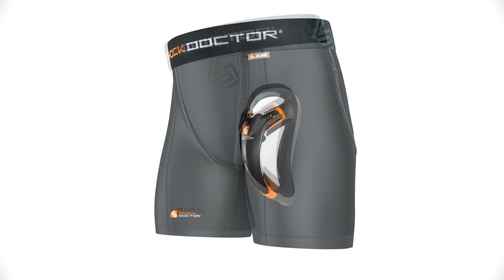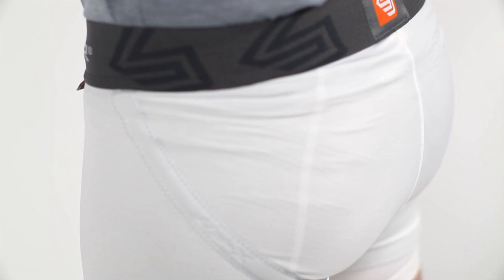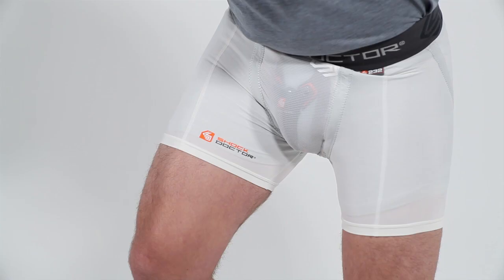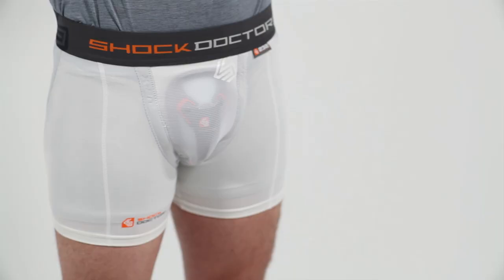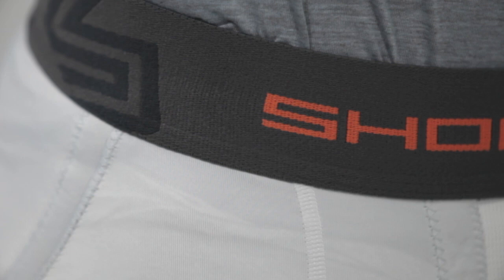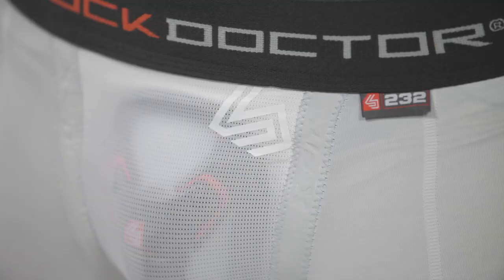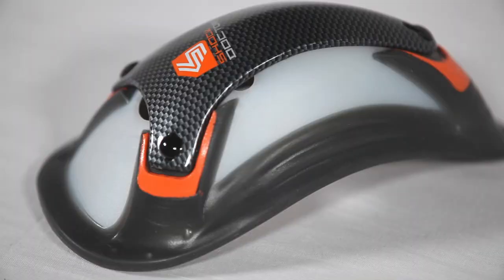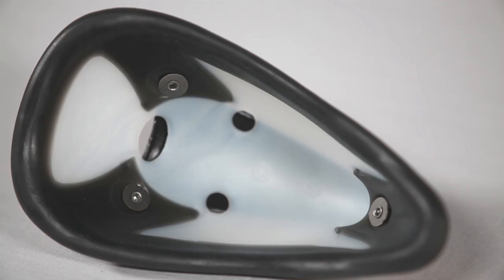SHOCK DOCTOR 232 ULTRA BOXER LENGTH COMPRESSION SHORT WITH ULTRA CARBON FLEX CUP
OUR BEST FITTING
MOST COMFORTABLE SHORT IN A
5" INSEAM.
The Ultra Boxer Length Compression Short is designed for the most discerning athlete looking for peak performance. It's constructed with moisture wicking four-way stretch fabric that moves with your body while eliminating sweat. The mesh cup pocket secures the cup and increases ventilation to improve cooling. The comfort waistband allows you to play without irritation. Our Ultra Cup Retention System integrates an internal Flex-pocket designed to position the cup pocket in a more natural position between the legs for a closer, most comfortable fit. Ultra external X-Fit provides even better support and comfortable fit. The ultra comfort fit waistband keeps you comfortable so you can play without distraction.
Includes the Shock Doctor Ultra Carbon Flex Cup, multi-layer protection designed to shield and transfer shock away from areas where protection is most crucial.
Premium 4-way stretch moisture wicking fabric
Ultra Flex-Pocket and dual X-straps for superior cup positioning and comfort
Ultra comfort fit waistband and dual mesh cup panel for comfort and ventilation
Maximum ventilation

TECHNOLOGY & FEATURES
ULTRA CUP RETENTION SYSTEM
Includes Flex-Pocket & external X-Fit system for superior cup retention, comfort and range of motion during all activities.
ULTRA COMFORT FIT WAISTBAND
For the most comfortable fit.
VENTED MESH CUP POCKET
Allows for maximum airflow to keep you cool and dry.
ULTRA CARBON FLEX CUP
Advanced multi-stage impact protection transfers shock away from vital areas while the flex-curve design and gel pad maximize comfort.